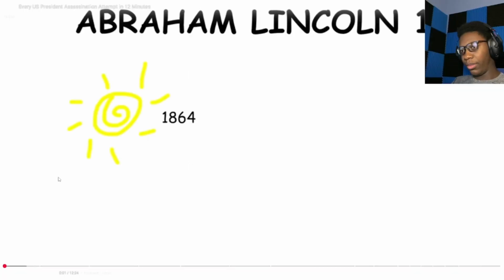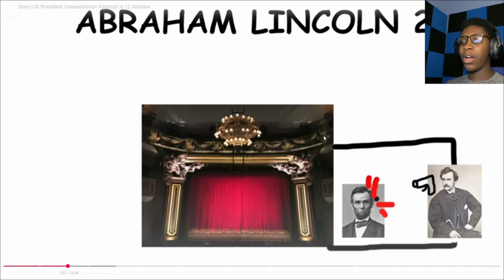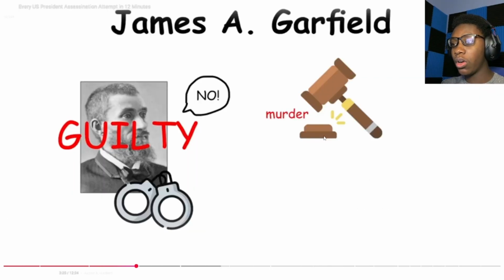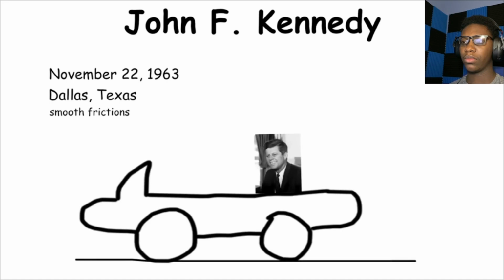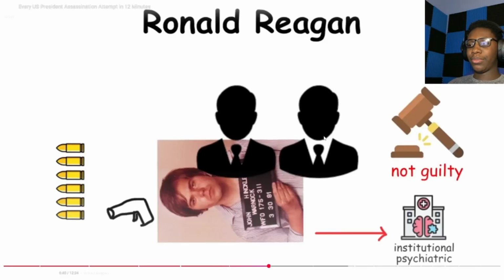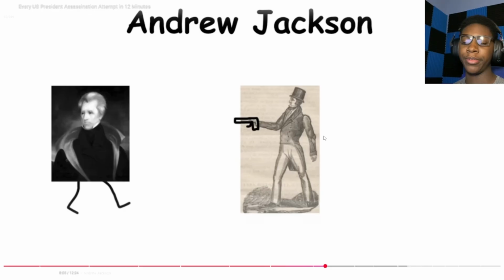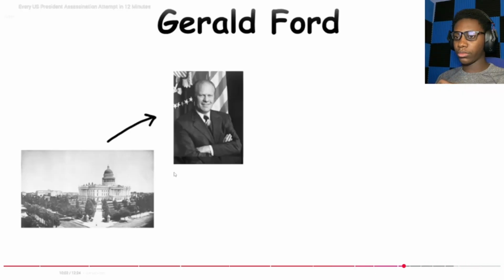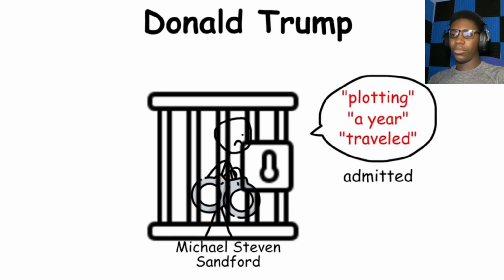THIS IS BRUTAL.. | Every US President Assassination Attempt in 12 Minutes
In this video, I react to shocking presidential assassination attempts from history. From unexpected attacks to unbelievable near misses, these moments show how intense and unpredictable history can really be. Watch along as I give my honest reaction and thoughts.

💬 Let’s connect everywhere!

I just want you guys to have a better day by watching my videos. And not to stress about certain things.

Jesus is coming back soon. Please accept Jesus Christ as Lord and Savior before it’s too late. He loves you, died for you, and doesn’t want you to perish.
Stay Blessed Stay Safe.

Treat others the way you want to be treated.
GOD BLESS!!!